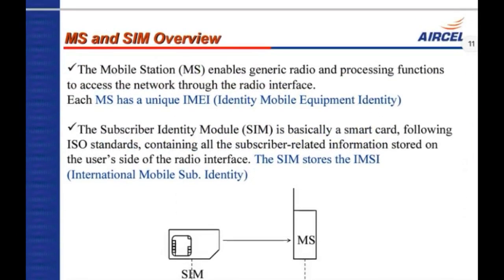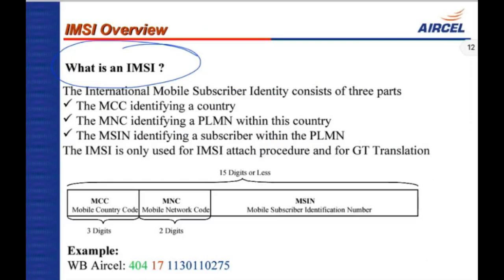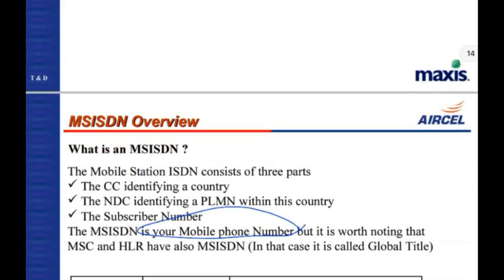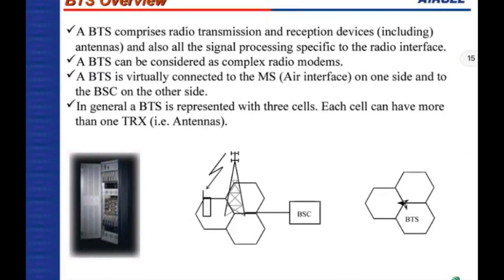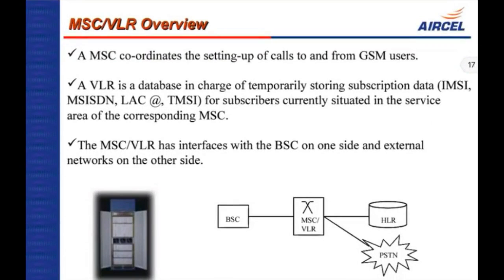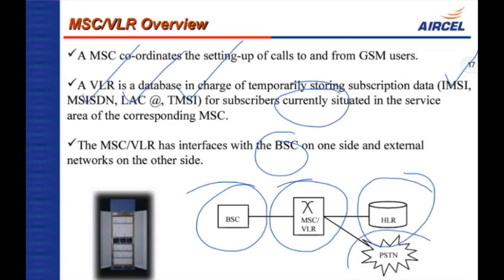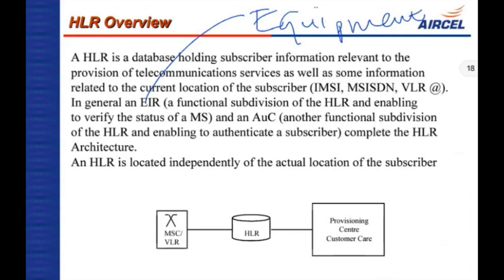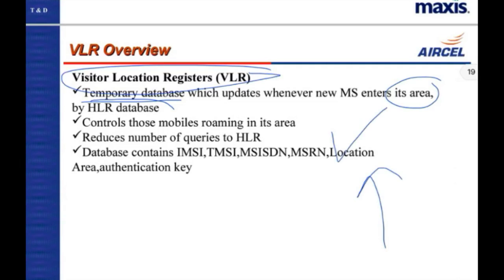Cellular Sytem Architecture Overview MS, SIM, MSISDN, IMEI, IMSI, BSC, MSC,VLR,HLR